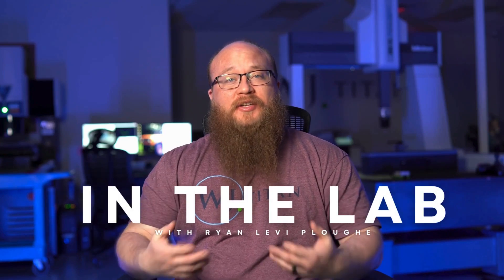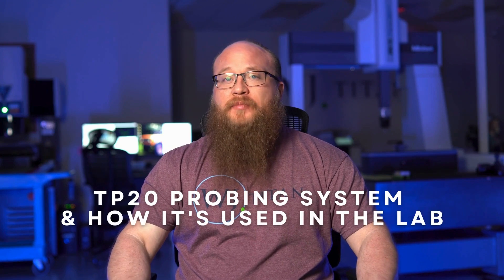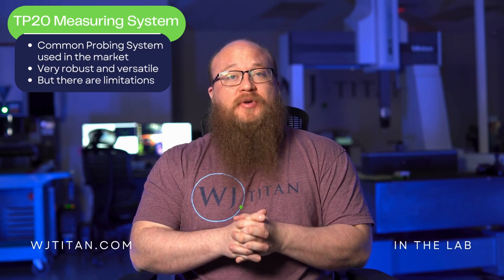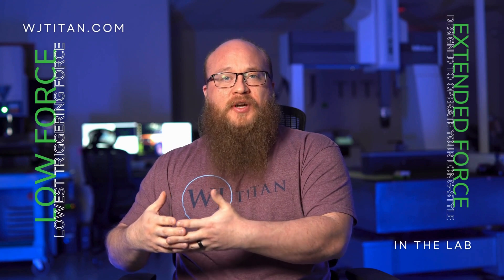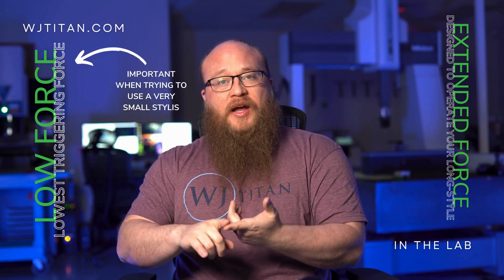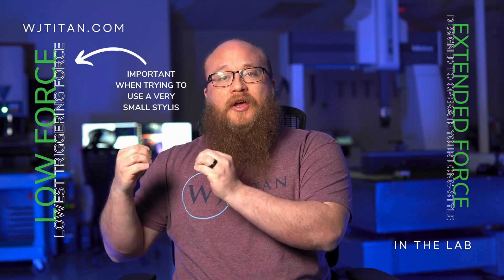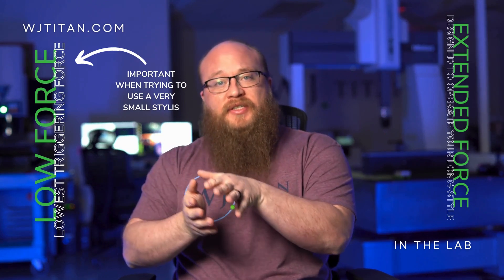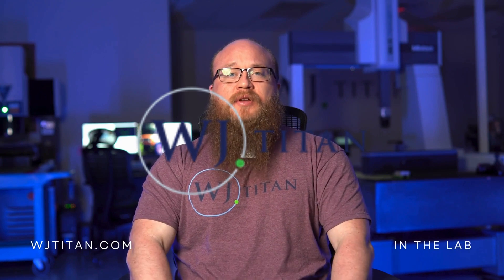TP20 Probing System & How it's used in the Lab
In this video, we delve into the intricacies of the TP20 Probing System, guided by expert Ryan Ploughe. Whether you're a seasoned professional or an aspiring lab technician, understanding the nuances of probing systems is crucial for precision and efficiency in your work.

Ryan Ploughe, a seasoned veteran in the field, shares his insights on the TP20 Probing System and its wide-ranging applications in laboratory settings. From quality control processes to research and development endeavors, the TP20 Probing System has established itself as a reliable tool in various industries.

Throughout this video, Ryan meticulously dissects the TP20 Probing System, shedding light on its different modules and their specific functions. One of the key highlights is the comparison between the low force module and the extended force module, offering viewers a comprehensive understanding of their respective strengths and applications.

Whether you're interested in understanding the technical specifications or seeking practical insights for optimizing your lab processes, this video is a must-watch. Join us as we explore the TP20 Probing System and unlock its full potential in your laboratory endeavors.